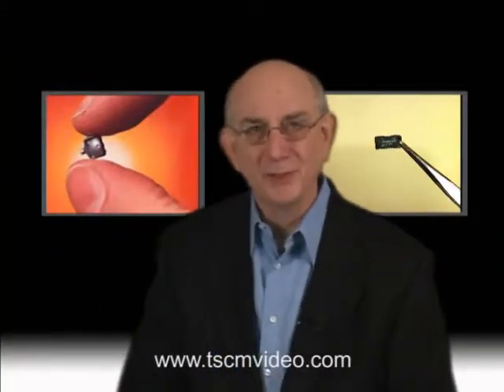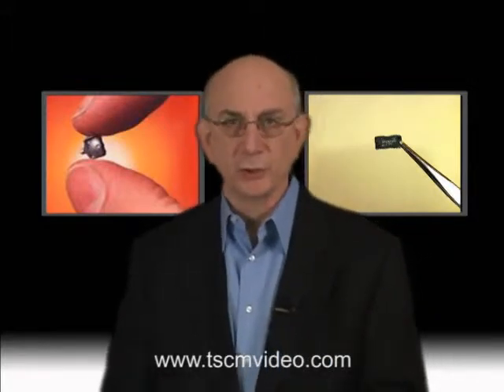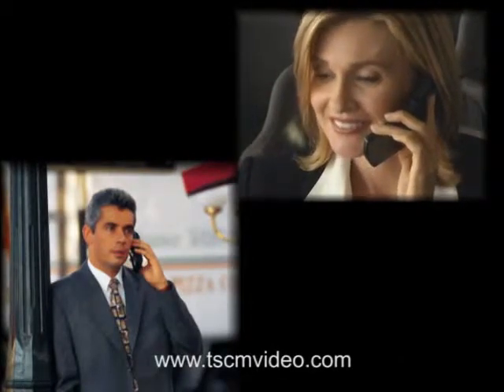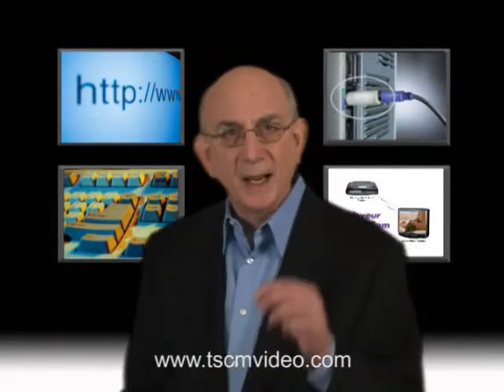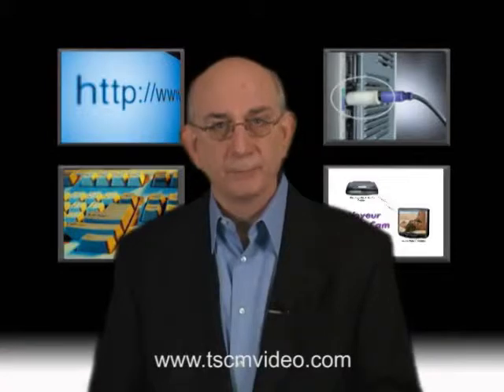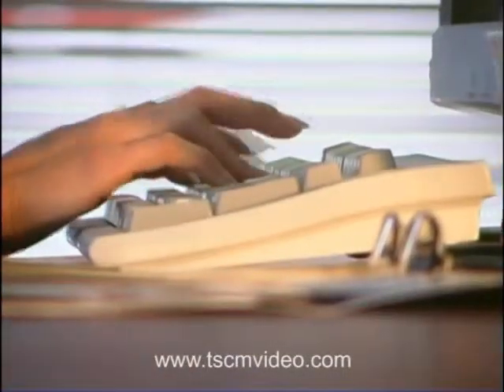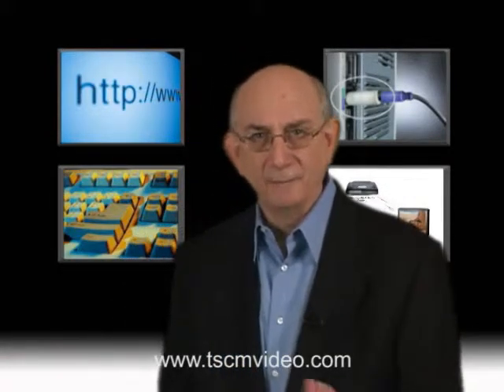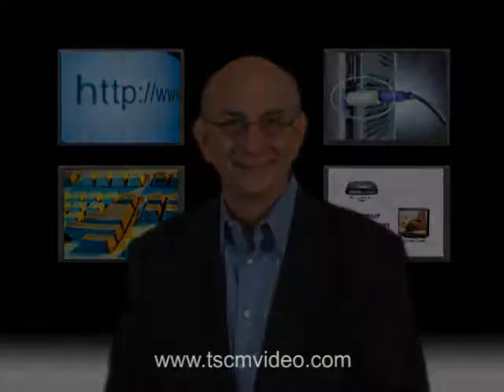Chapter 7 - Other Eavesdropping Devices - The Red Balloon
Hosted by one of the world's most recognized eavesdropping experts, the award winning two-hour video "The Red Balloon" reveals the secrets of wiretapping and bugging devices and the exploding growth of eavesdropping. This is a must see video before buying any type of eavesdropping device, bug detection equipment or hiring a company to perform a bug sweep.